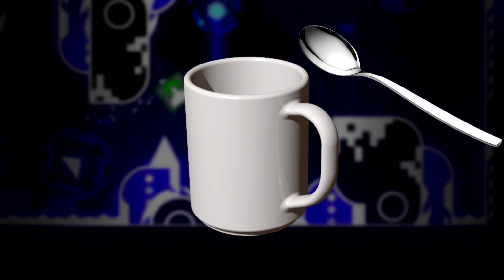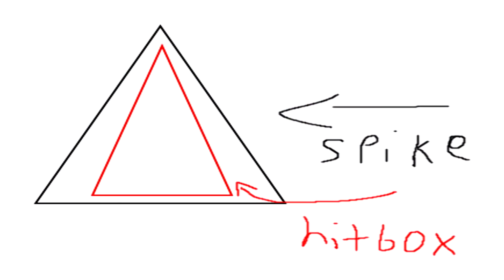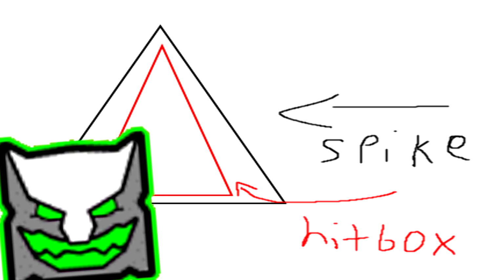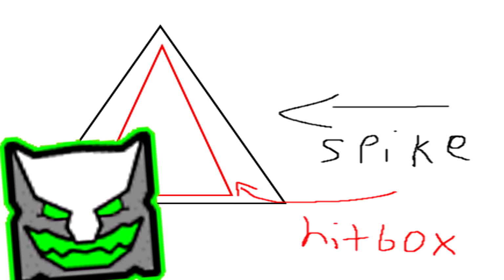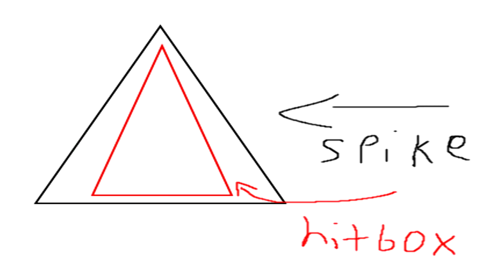How to Get Good at Geometry Dash | In-Depth Guide